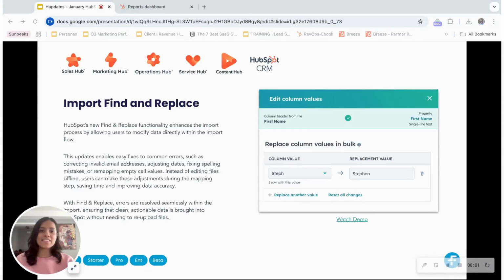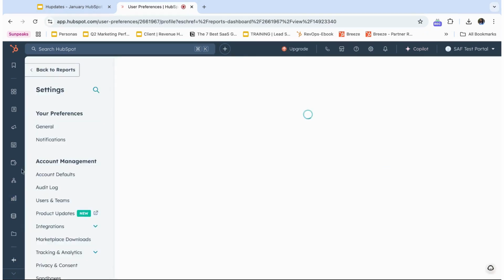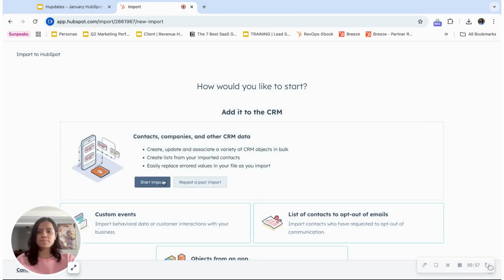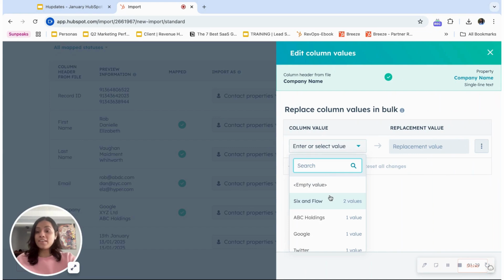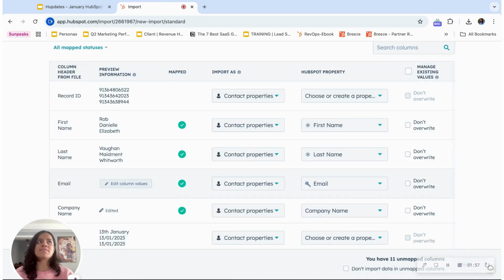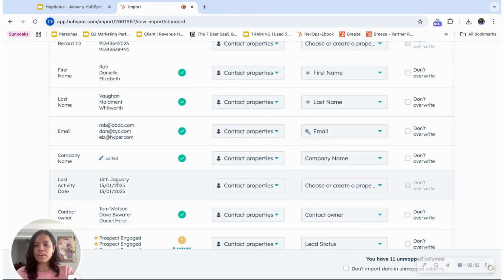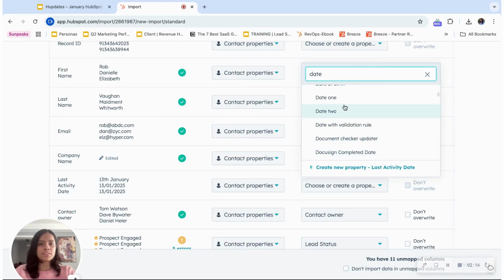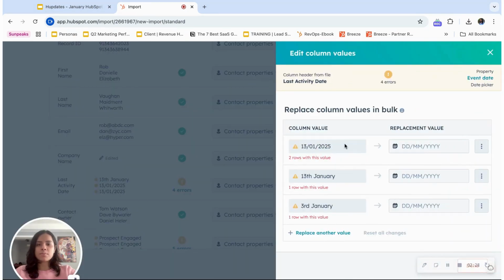Edit Column Values When Importing Data | HubSpot Updates 2025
HubSpot’s import tool now includes Find and Replace, a powerful functionality for resolving data errors during the import process. This feature ensures clean and actionable data without the need for external file edits. This makes it easy to correct typos or bulk remap empty cell values for seamless data integrity.